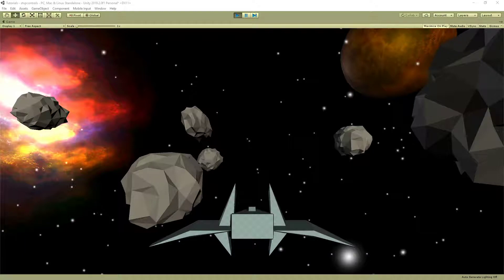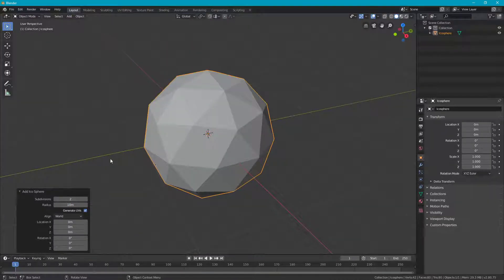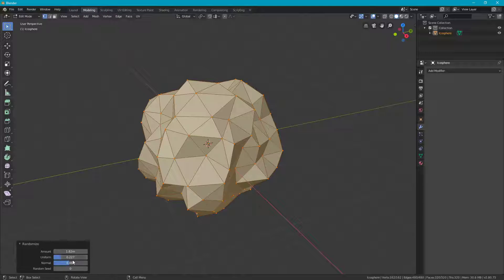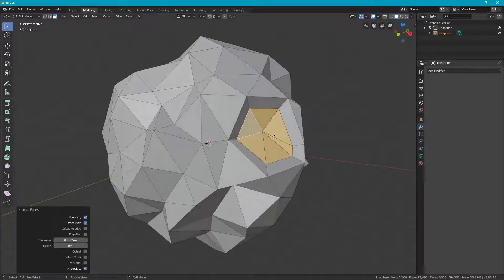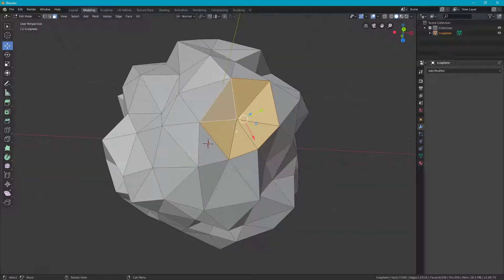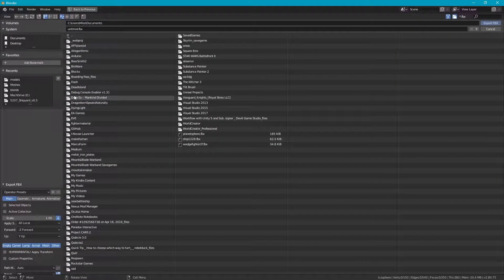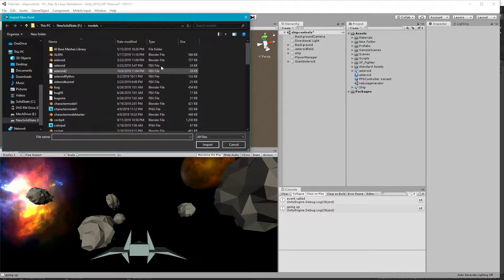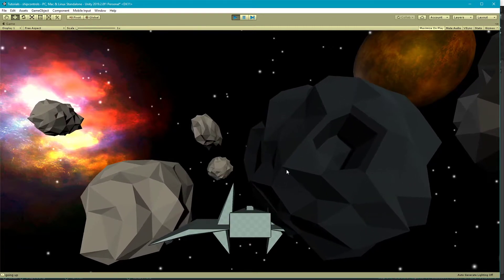Tutorial: How to model Low Poly Asteroids in Blender 2.8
In this tutorial I show you my simple method for how to model Low Poly Asteroids in Blender 2.8. It's a quick and easy method to get some space scenery and objects to fly around in you scene without too much effort.

Please check out my ongoing Make a Space Sim Tutorial series that goes along with this tutorial.